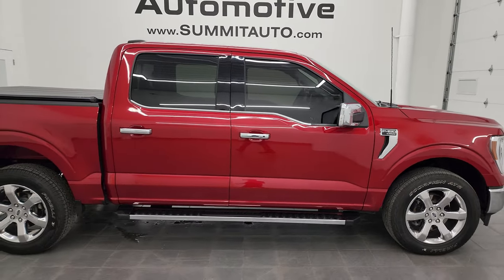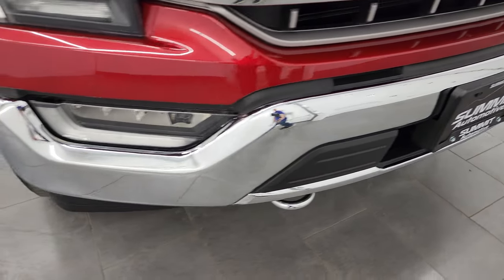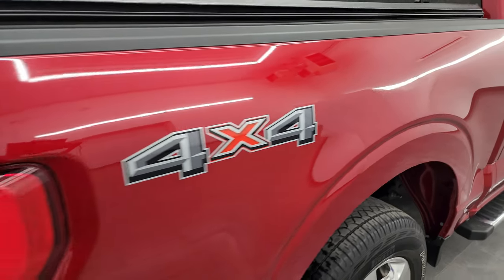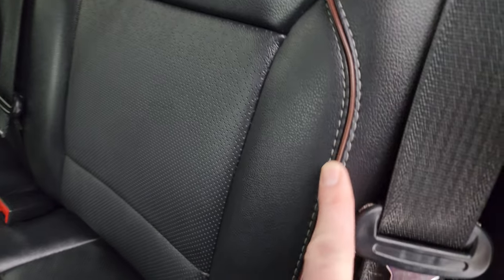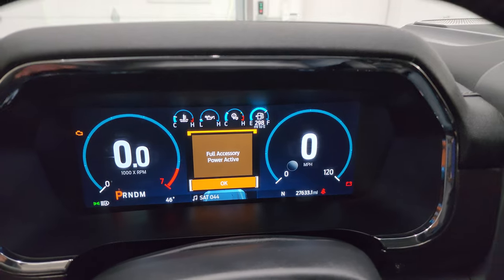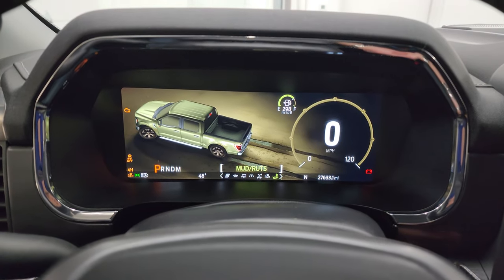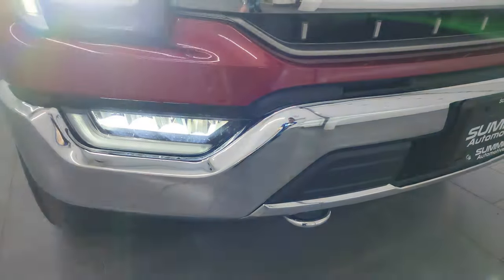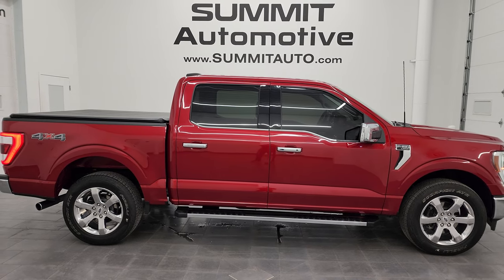2021 FORD F150 SUPERCREW LARIAT RAPID RED TINTCOAT 4K WALKAROUND 24J83A SOLD!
This 2021 FORD F150 SUPERCREW SHORT LARIAT IN RAPID RED TINTCOAT FOR SALE IN FOND DU LAC OSHKOSH WISCONSIN 54935 is the vehicle we did walk around review of today.

Thank you for checking out this video of this 2021 FORD F150 SUPERCREW SHORT LARIAT IN RAPID RED TINTCOAT FOR SALE IN FOND DU LAC OSHKOSH WISCONSIN 54935

STOCK: 24J83A
PRICE: $43,999
MILES: 27,629
MAKE: FORD
MODEL: F150
VIN: 1FTEW1EPXMKE16292
LOCATION: FOND DU LAC OSHKOSH WISCONSIN, 54937 TRUCKS ON 41

1 OWNER! CLEAN TITLE HISTORY!* 2.7 Liter DOHC Turbocharged V6 Engine, 325 Horsepower* Full Four Door Crew Cab* Short Box 5 1/2 Foot Shortbox* Lariat Package* 10 Speed Automatic Transmission* Automatic Transmission Center Console Shifter* 4x4 Push Button Four Wheel Drive 4WD* Factory GPS Navigation System* Reverse Backup Camera Rearview Camera* Adaptive Speed Control Cruise Control* Blind Spot Monitoring with Rear Cross-Path Detection* Forward Collision Warning System* Lane Departure Warning with Lane Keep Assist* Start / Stop Technology Start/Stop* Non Smoker* Dual Power Air Conditioned Ventilated and Heated Seats* Black Ebony Leather Seats* Bucket Seats* Memory Driver's Seat* 2nd Row Heated Seats* Factory Soft Tonneau Cover* Towing Package with Receiver Trailer Hitch and Trailer Wiring Tow Package* LED Side Lights* Heated Power Fold-in Power Mirrors with Built-in Directional Signals* Advancetrac with Roll Stability Control Traction Control* 3.55 Gears* Pirelli Scorpion ATR P275/55 R20 Tires* 20 Inch Rims Premium Wheels* Chromed Alloy Rims Premium Wheels* Four Wheel Disc Brakes* Factory Chromed Stepbars* 120V / 400W Auxiliary Power Outlet In Bed* Bedmat* Bedrail Covers* LED Bed Lighting* LED Fog Lights* LED Headlights* LED Running Lights* LED Tail Lamps* Reverse Sensors* Securicode Driver Side Doorcode Keyless Entry* Easy Fuel Capless Fuel Fill* Locking Tailgate* Power Drop Down Tailgate* Power Raise Tailgate* Tailgate Step Assist Manstep* Chrome Tipped Exhaust* Chrome Trimmed Grill* Chrome Trimmed Mirrors* Side Box Tie-downs* AM / FM Radio Tuner* Sirius/XM Satellite Radio Capabilities Sirius / XM* Sync 12" Touchscreen Radio* 12" TFT Instrument Cluster* B&O Premium Sound System* Microsoft SYNC System with Bluetooth, Hands-Free Audio System Blue Tooth* Android Auto Compatible* Apple Car Play Compatible* Factory Subwoofer* USB C Jack* USB Jack Portable Audio Connection* Intelligent Access With Push Button Start* Keyless Entry with Factory Remote Start* Push Button Start* Power Sliding Rear Window Rear Window Defroster* Adjustable Height Seatbelts* Driver and Passenger Front Air Bags* L.A.T.C.H. Child Safety System* Side Curtain Air Bags SRS Safety Restraint System* Heated Steering Wheel Multi-Function Steering Wheel Controls* Homelink System with Three Programmable Buttons for Garage Doors, Lighting Systems & Security Systems* Dual Multi-Zone Climate Control* Power Adjustable Pedals* Weathertech All Weather Floormats* Ambient Color Change Lighting* Air Conditioning AC* Cruise Control* Power Locks* Power Windows* Automatic Headlights Autolamp* Power Tilt/Telescope Steering Wheel* 110V / 400W Auxiliary Power Outlet* 5 Year / 60,000 Mile Remaining Powertrain Factory Warranty, Whichever comes first* Rapid Red TintcoatONE OWNER! Very very clean inside and out! This is one of the sharpest 2021 Ford F150 Super crewcab shortbox 1/2 ton trucks on our lot! Make your move before this super clean 4wd is gone!*